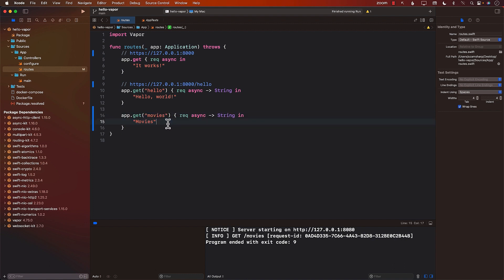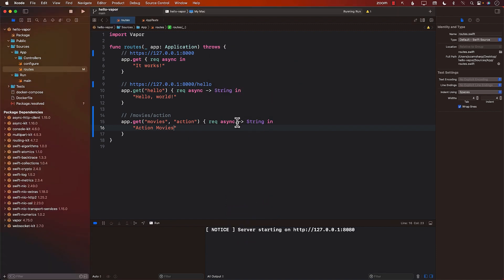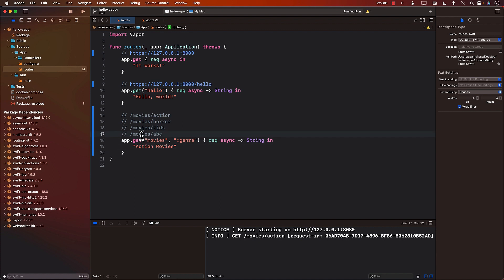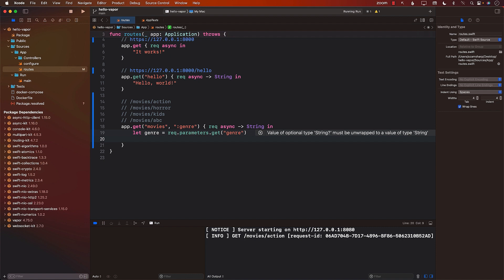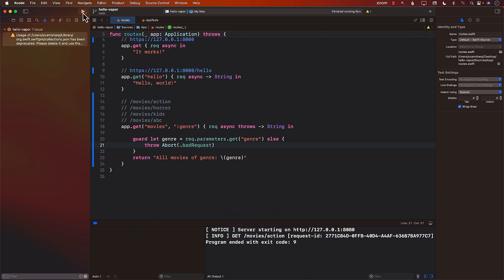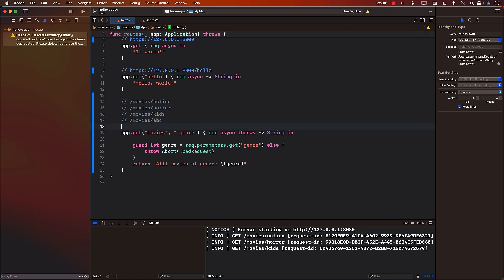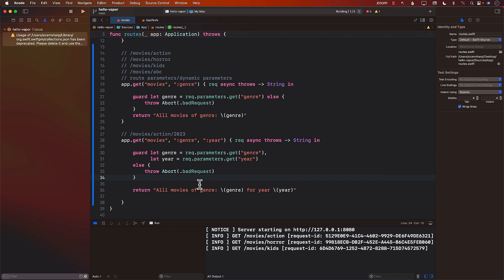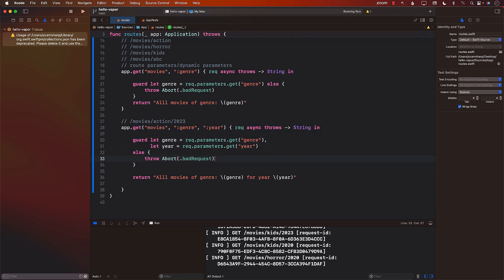Server Side Swift Using Vapor Part 2 - Understanding Routing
In this video, we dive into the exciting world of server-side Swift using Vapor. If you're a developer looking to expand your skills and explore the power of Swift beyond iOS and macOS, this tutorial is for you.

In this comprehensive guide, we'll walk you through the basics of routing with Vapor. Routing is a fundamental concept in web development, and understanding how it works is essential for building robust server-side applications.

Throughout the video, we'll cover various topics related to routing, starting with the basics and gradually moving to more advanced techniques. We'll explore route parameters, which allow you to handle dynamic data within your routes. You'll learn how to capture and process these parameters to build dynamic and interactive APIs.

But we won't stop there! We'll also delve into nested routes, a powerful feature that enables you to organize your API endpoints in a hierarchical manner. This approach improves the clarity and structure of your code, making it easier to maintain and scale your applications.

One of the highlights of this tutorial is strongly typed routes. We'll demonstrate how to leverage Swift's strong type system to create routes that are not only efficient but also safer. By using strongly typed routes, you can catch potential errors at compile-time, saving you debugging headaches down the road.

Whether you're a beginner eager to learn server-side Swift or an experienced developer looking to deepen your understanding of Vapor, this video has something for everyone. Join us as we explore the ins and outs of routing with Vapor and unlock the full potential of server-side Swift.

Make sure to hit the subscribe button and turn on notifications to stay updated with our latest videos on server-side Swift, Vapor, and other exciting topics in the world of programming. Let's dive in and master server-side Swift together!